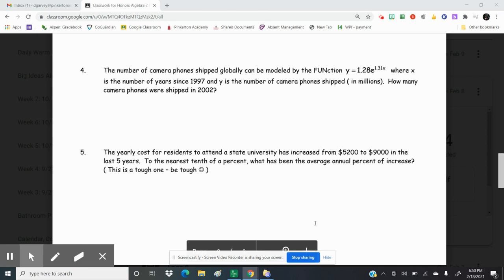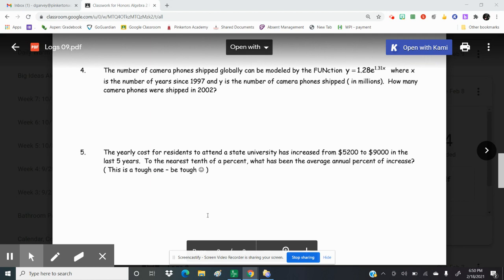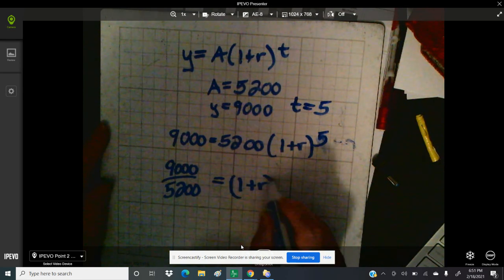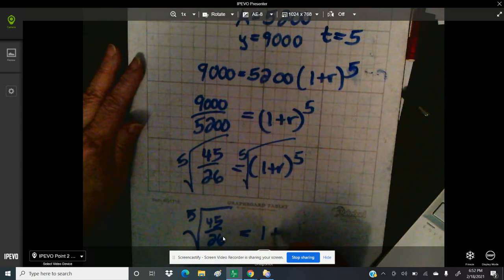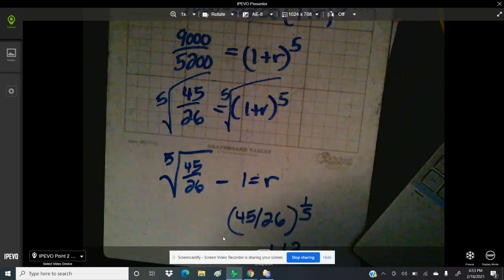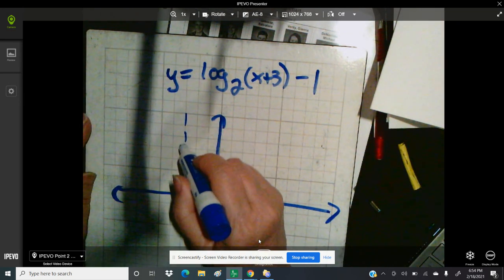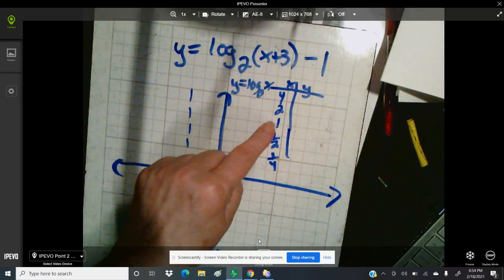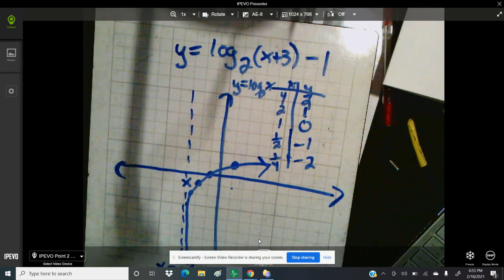Answers for Chance